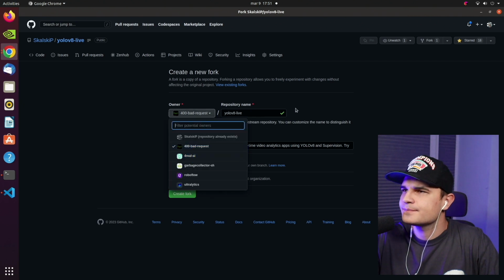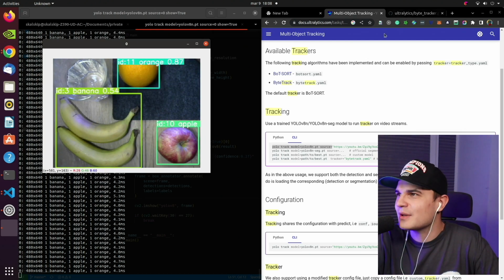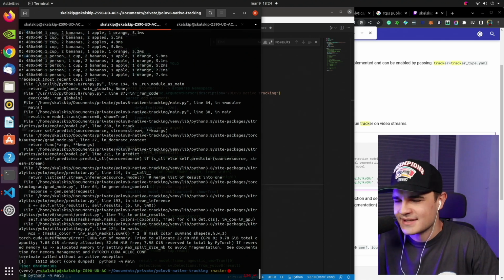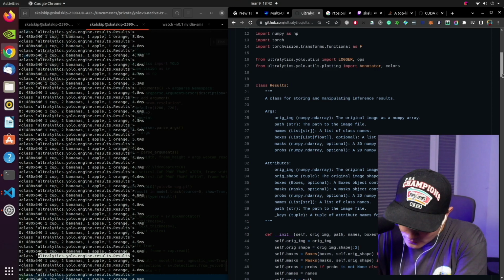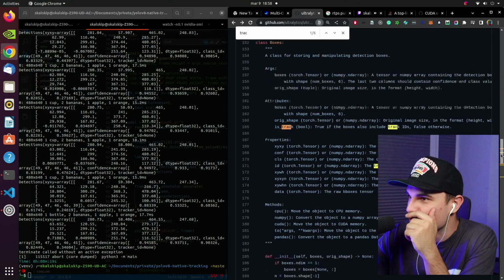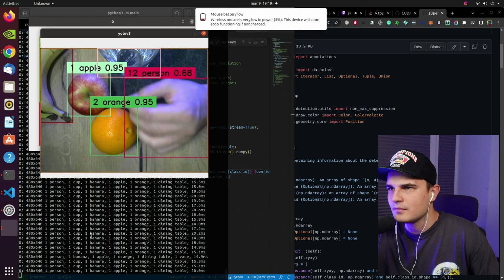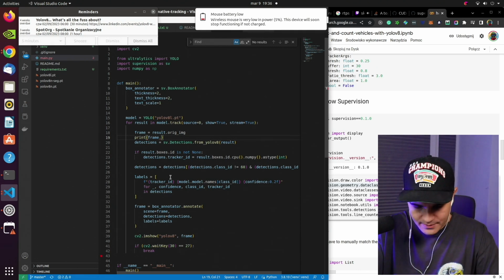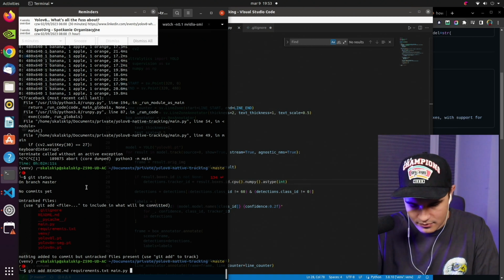YOLOv8 Tracking - First Look on Live Stream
In this video, I give an overview of the latest update in which the YOLOv8 team added native support for tracking. Along the way, we will build an application that counts tracked objects.

Chapters:
0:00 Setting up fresh Python project
14:30 Testing YOLOv8 track command in terminal
25:43 GPU out-of-memory problems
44:39 Building basic video processing loop
1:01:52 Real-time object detection
1:07:03 Real-time object tracking
1:40:20 Counting objects crossing the line